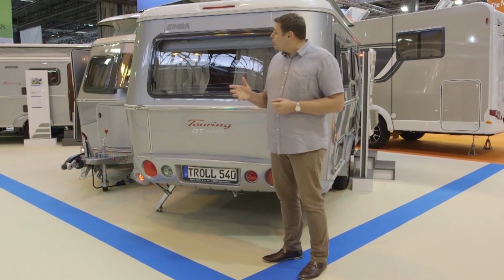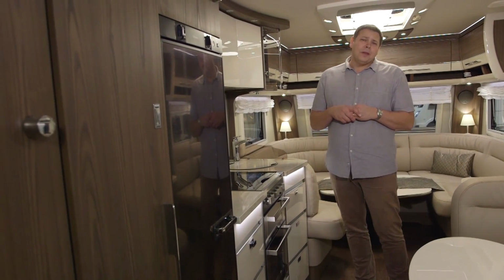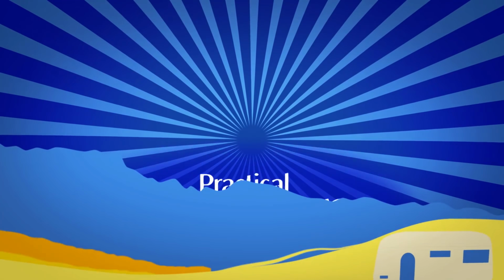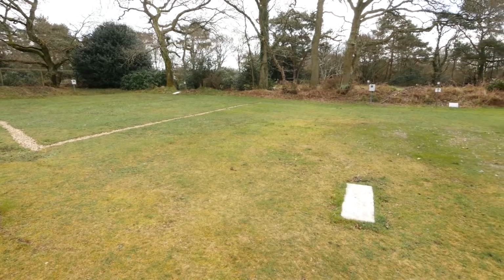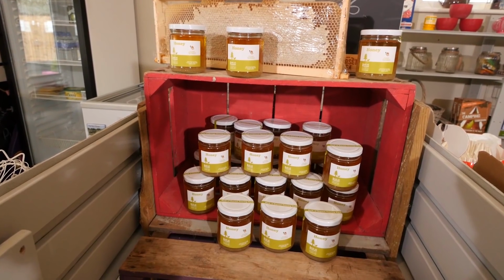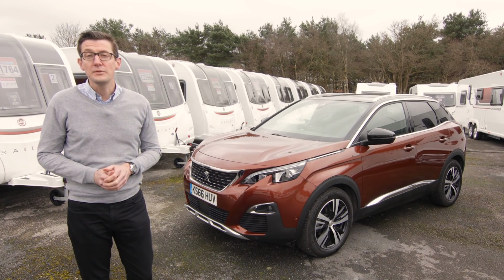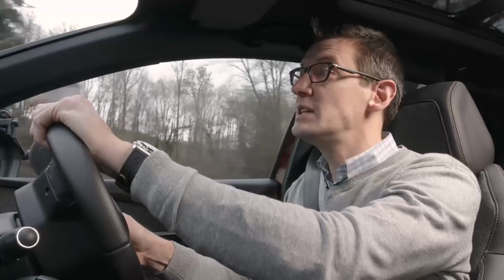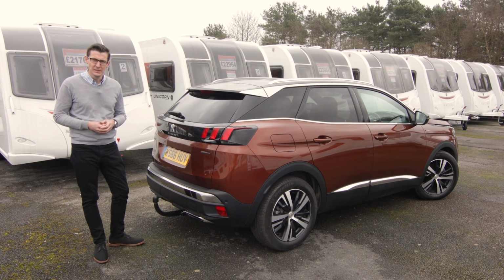PCTV SE3Ep6 Part 2